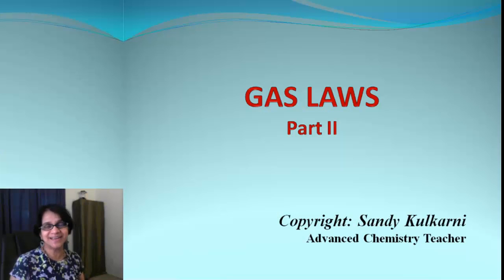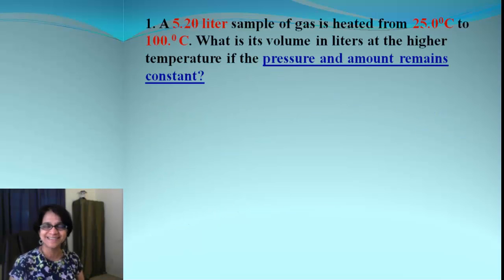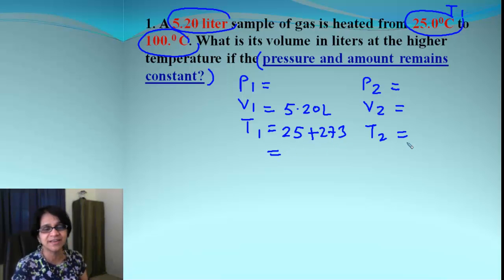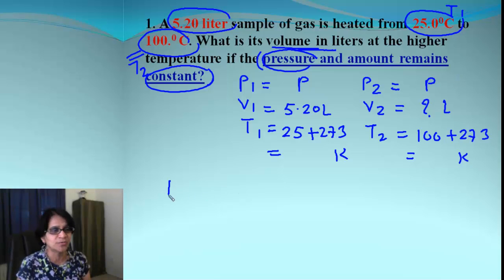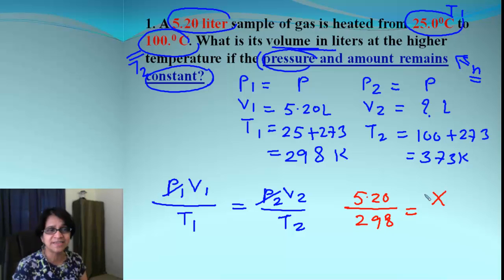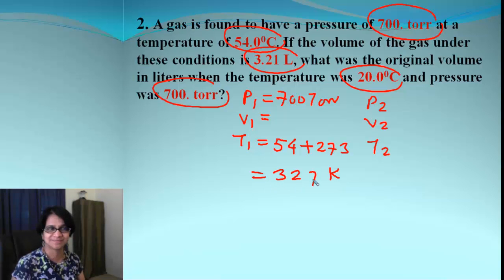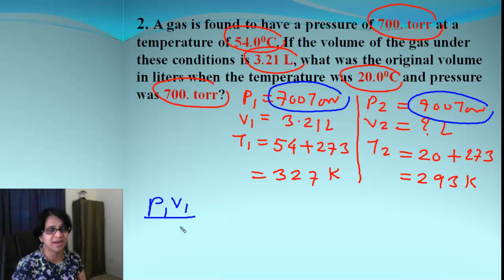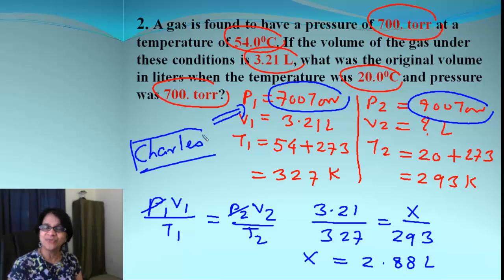Gas Laws: Problem Solving Practice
Learn how to perform easy calculations with Boyle's Law, Charles' Law and Gay-Lussac's Law.